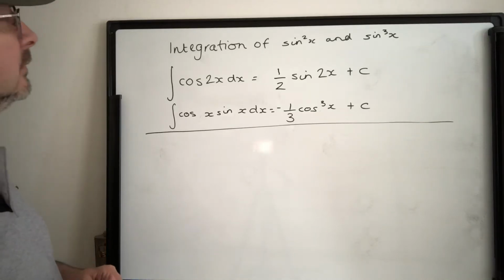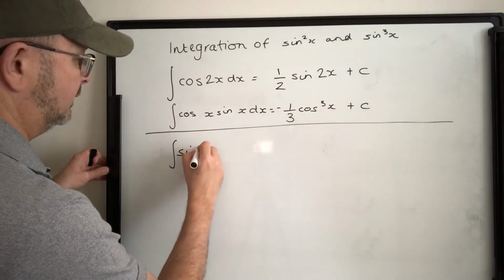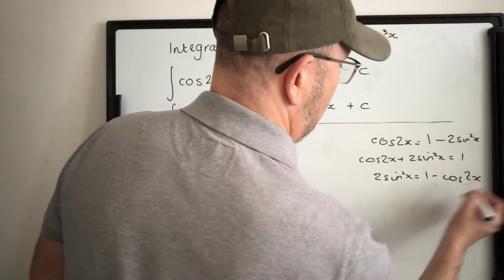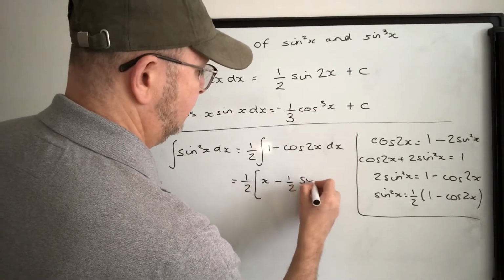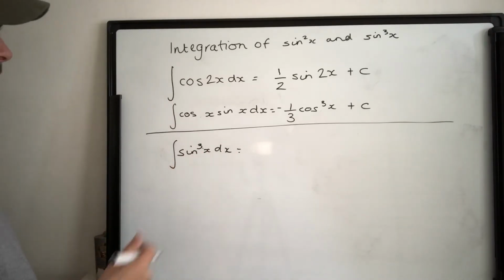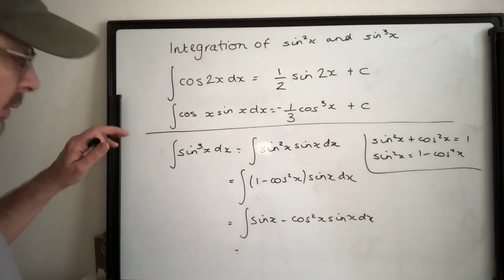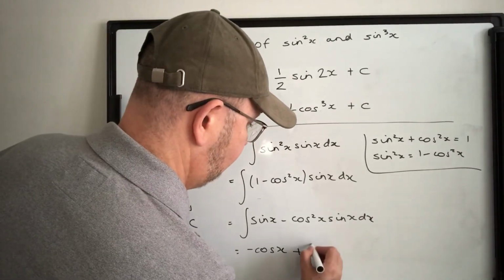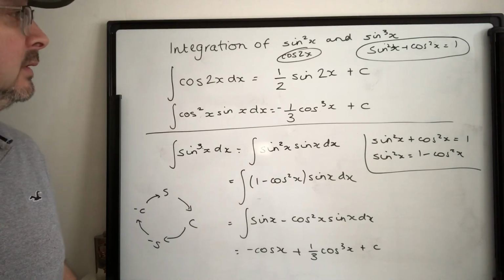Integrating powers of sin x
This tutorial explains the how to integrate the functions the square of sin x and the cube of sin x.

Both require different formulas.